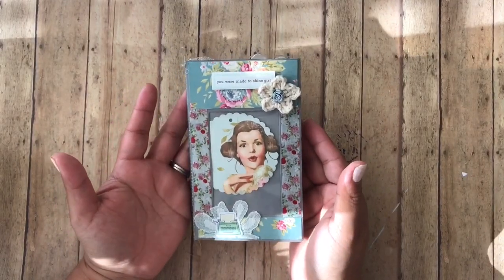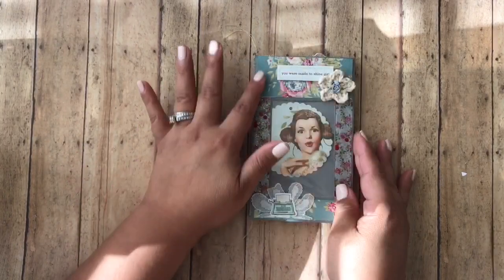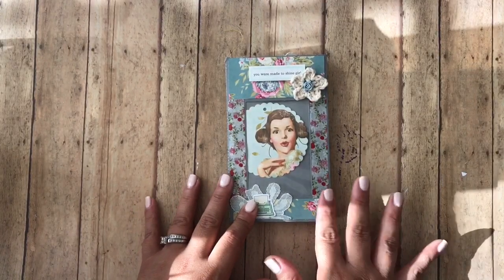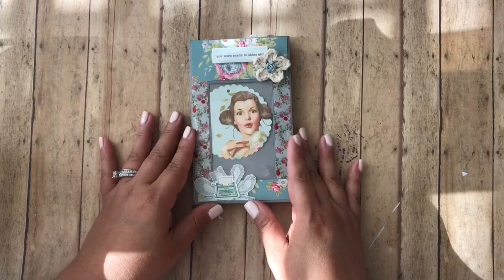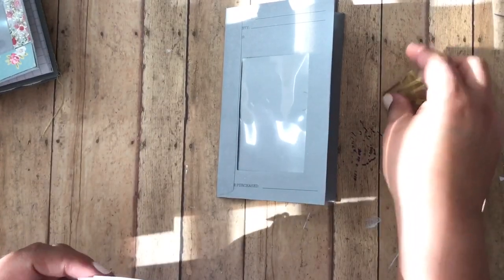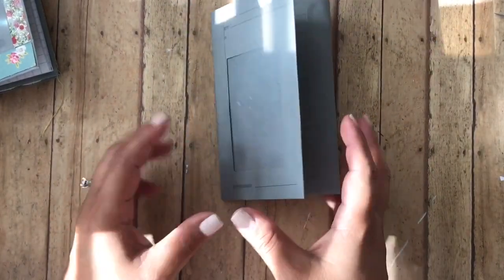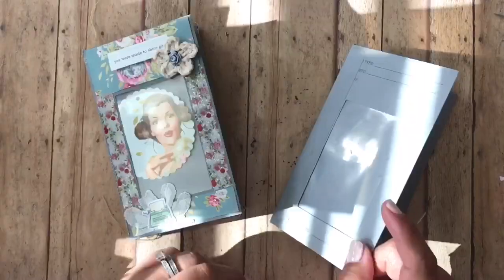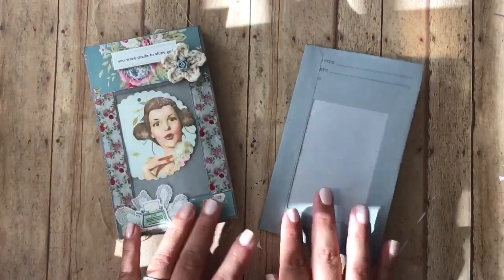Mini Envelope Journal ; Friendship Hop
Hi everyone, hope you like and give this project a try. Follow the rules for your chance to win.

Esther Luka - you are here

1. You must be a visible subscriber to all the channels in the lineup (Yes, we will check)
2. You must leave a comment on every hop video.
3. Follow any other rules each individual channel may have.
4. For international winners - If you receive a physical prize package, you are responsible for any additional customs fees/tariffs and taxes.

IMPORTANT DATES TO REMEMBER
1. Saturday, June 22nd at 9:00 am Central - Hop videos go live!
2. Saturday, June 29th  - Hop closes
3. Saturday, July the 6th at 12:00 pm Central - Winners Announced. Be sure to visit each channel in the lineup to see if you're a winner.